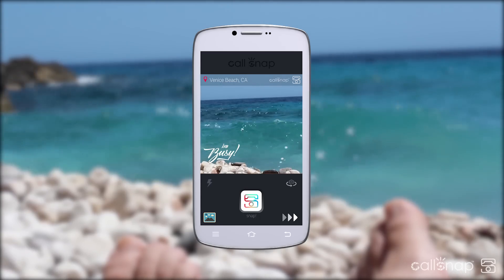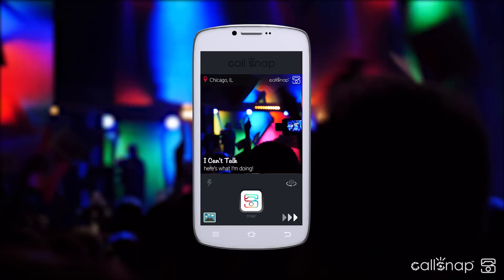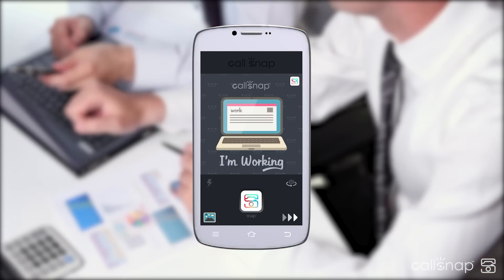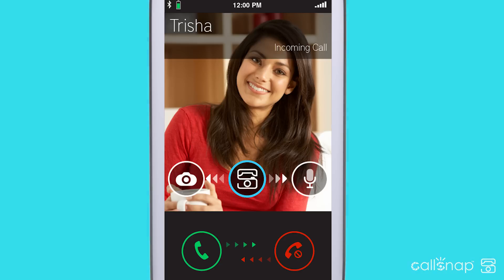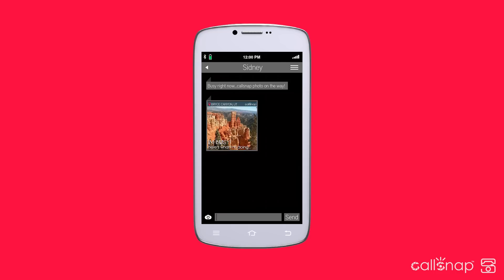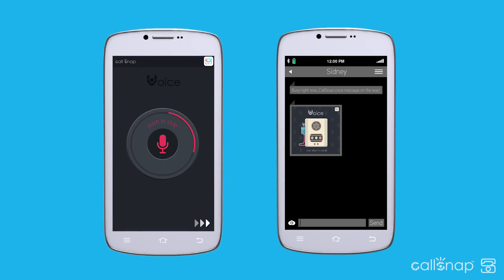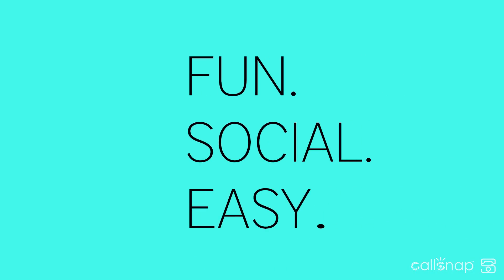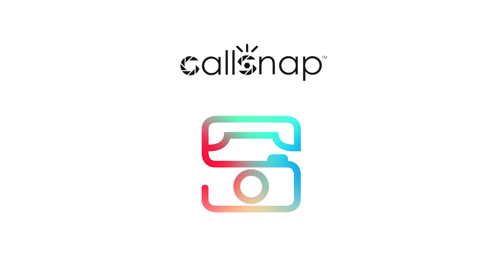CallSnap Commercial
We all know those moments when you can't answer the phone.
Business or play, people want to know why you can't take their call.
It's time to Show or TellSM.  CallSnap is the first app of it's kind to make
the Reject/Decline button the very last option.